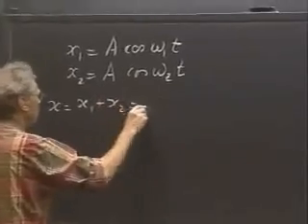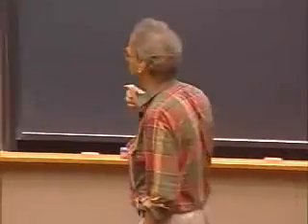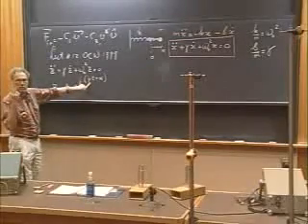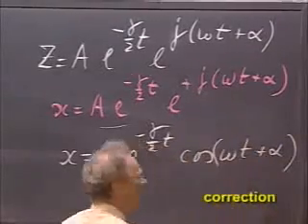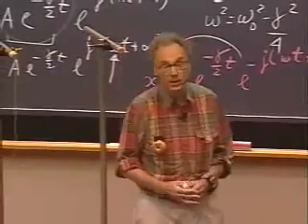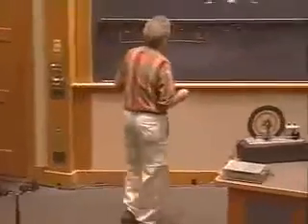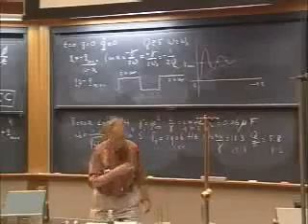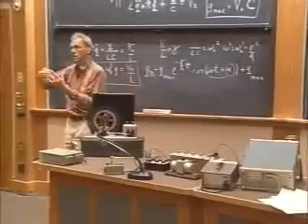Lec 2 MIT 8 03 Vibrations and Waves, Fall 2004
Beats - Damped Free Oscillations (Under- Over- and Critically Damped) - Quality Q
Instructor: Prof. Walter Lewin